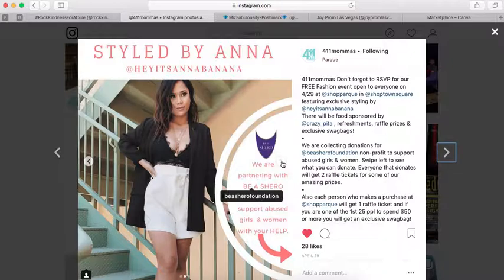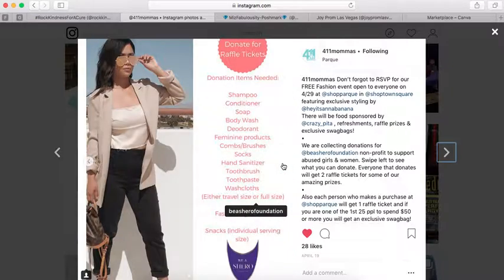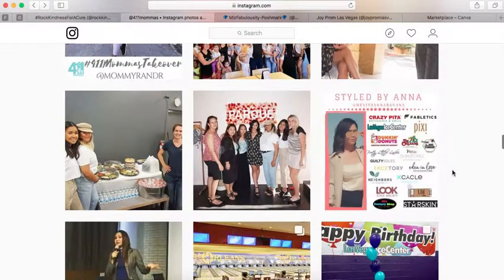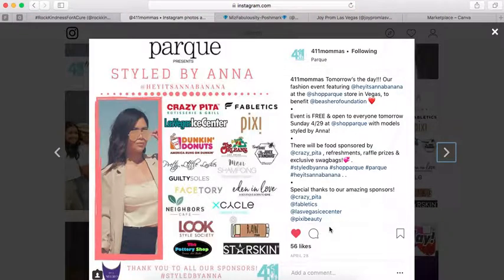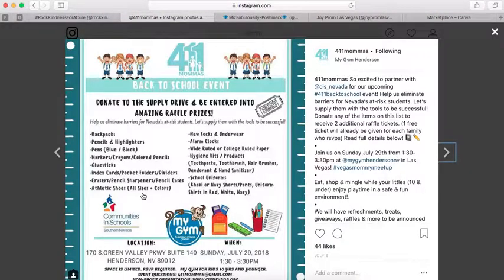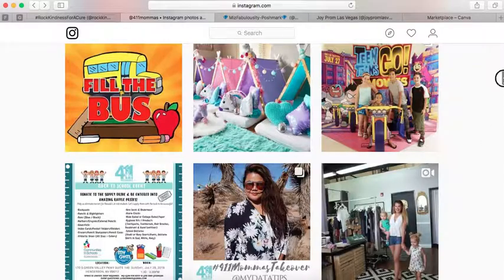ACTUAL EXAMPLES OF HOW I'VE USED CANVA FOR FREE!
BEST FREE WEBSITE FOR GRAPHIC DESIGN & TEMPLATES.

What is Canva? Canva is a graphic-design tool website, founded in 2012. It uses a drag-and-drop format and provides access to over a million photographs, graphics, and fonts. It is used by non-designers as well as professionals.

*Ring Doorbell
*Black PopSockets
*Black PopSockets with car mount
*Monster Powercard
*Rust-Oleum Garage Floor Kit gray
*Rust-Oleum EpoxyShield 2 gal, gray (VALUE Pack)

📌About Me: Full-time working mom who has a passion for productivity, product reviews, DIYs, food and life's randomness.  This is my variety channel where I love sharing and giving back! Thanks for stopping by and reading!

📌Gear:
Editing: iMovie
Camera: iPhone 6plus
Camera: Sony a5100 - *
Camera: T4i Rebel DSLR - *
Handheld Tripod